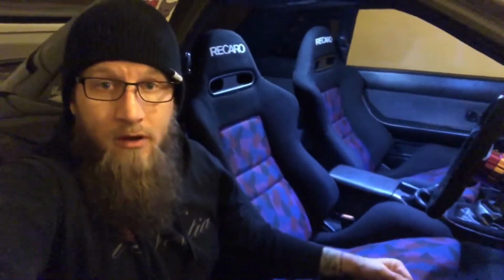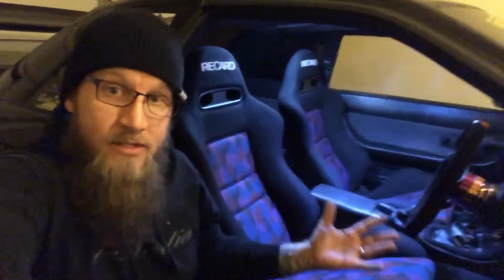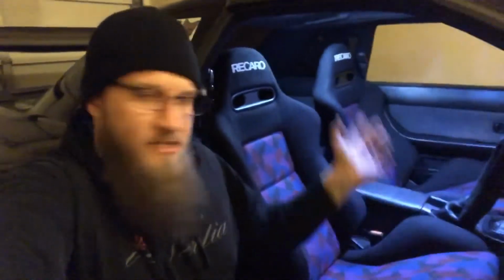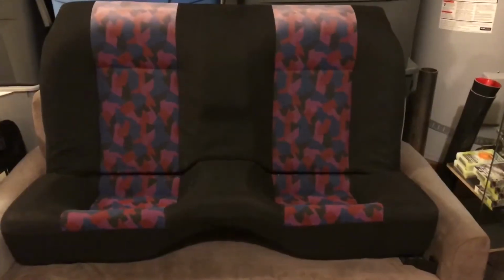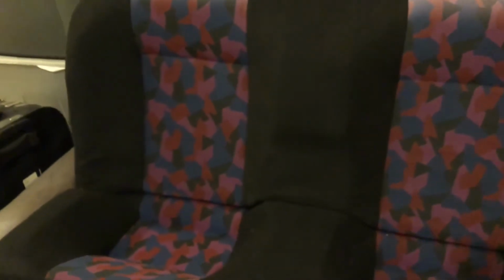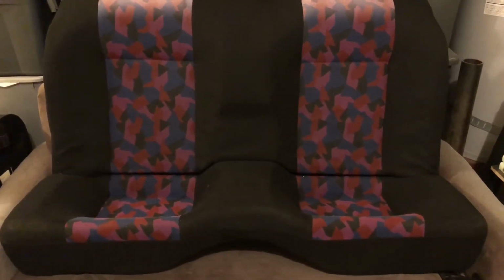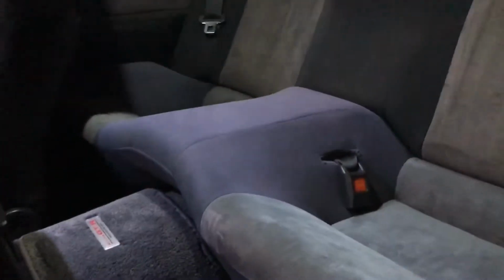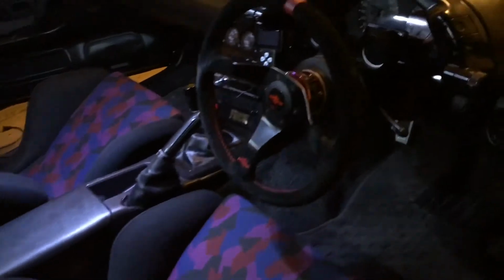Nissan R32 GTR New Interior *Rare Recaro Content*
Sorry about the huge break in videos guys, what can I say. life. Decided to put together a quick video about my new seats that I recently purchased and how that led to a 1 in a million situation.

I promise new videos this year and a recap of all the changes that the GTR has seen during 2017.